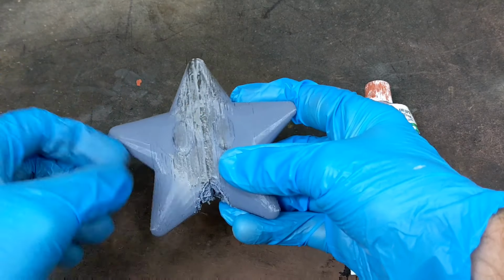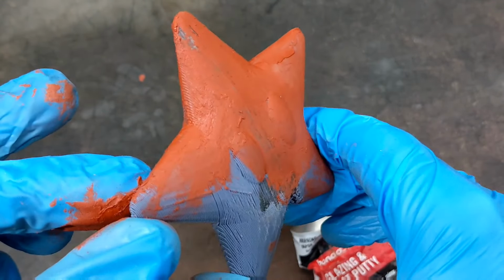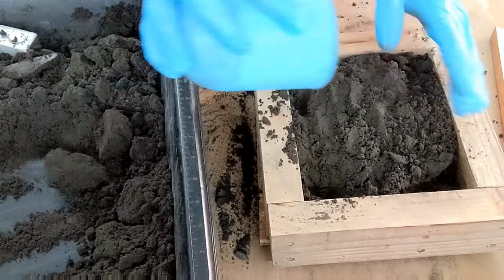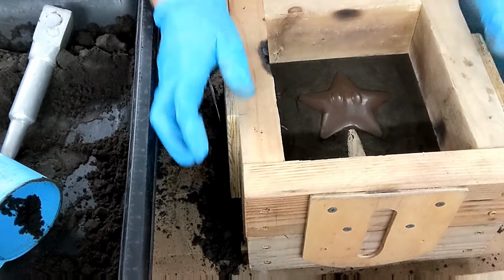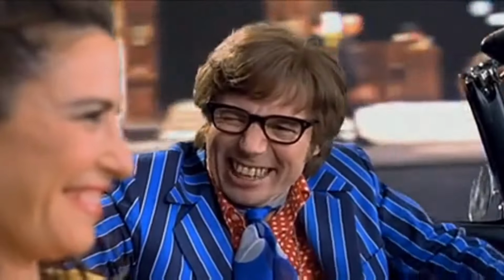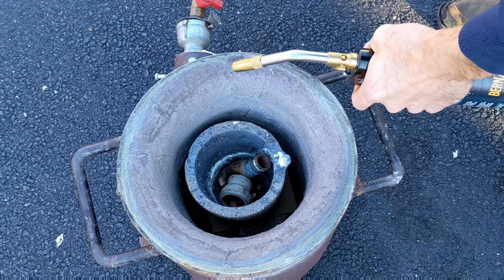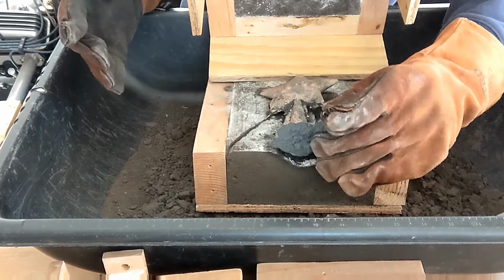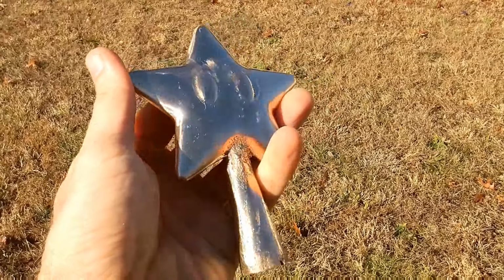YouTube Christmas Collab 2021 - Amazing gold mario power star - (melting metal)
YouTube Christmas Collab 2021 - Amazing gold mario power star - (melting metal).  Today I am melting metal "brass" with my homemade backyard furnace and creating a amazing gold mario power star.  The mario power star is a 3D Print file that was origionally supposed to be a Christmas tree topper.  However I resized it to a size I could make out of Molten Brass.  This 2021 YouTube Christmas Collab consists of multiple YouTubers all doing the Mario Power Star.